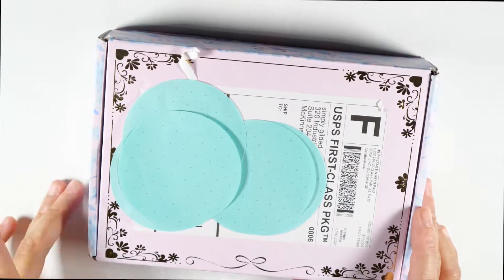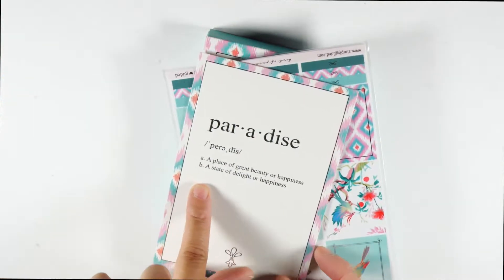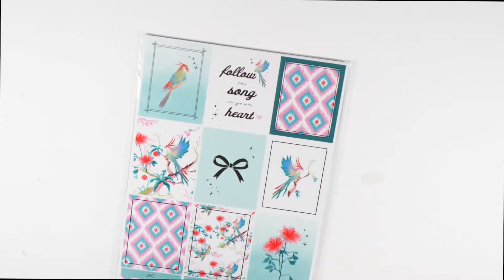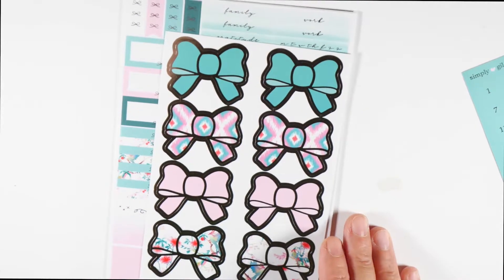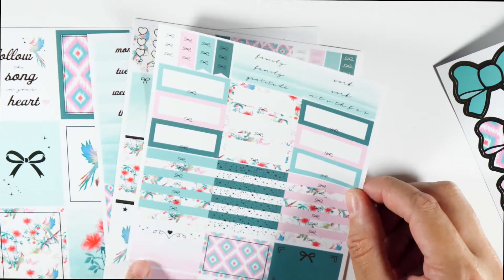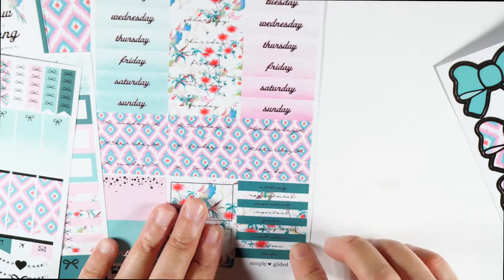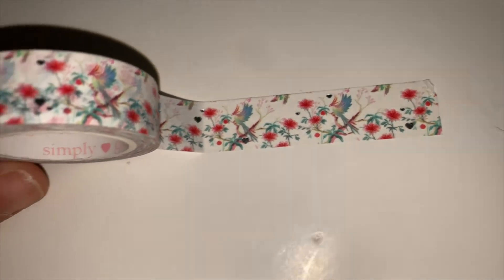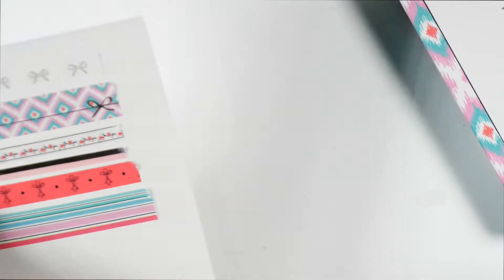Simply Gilded - Bird of Paradise | Planning With Kristen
Kristen Iness
Bakersfield, CA
93390